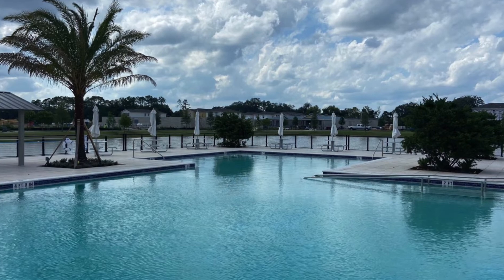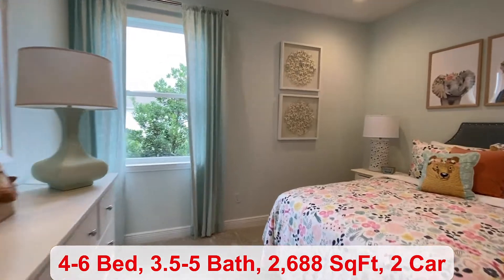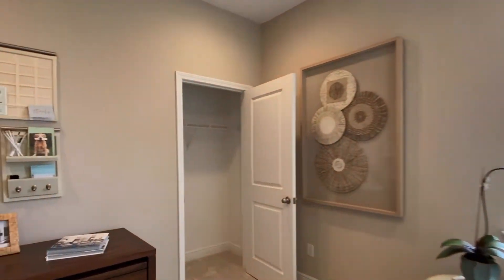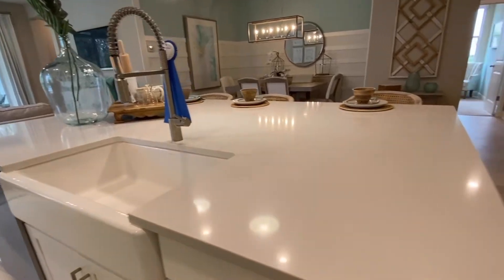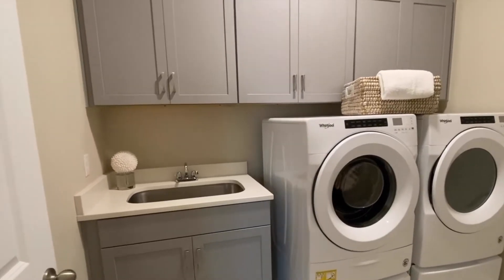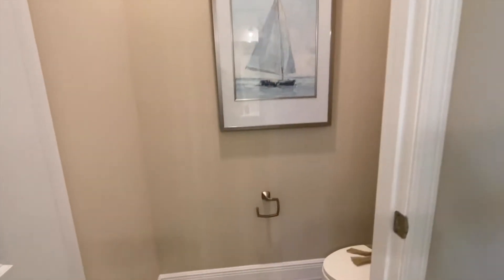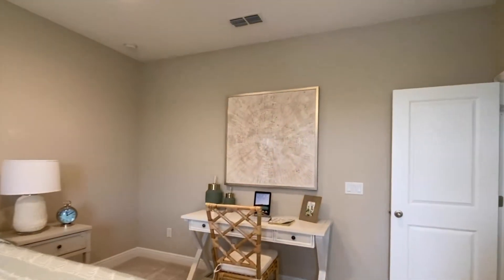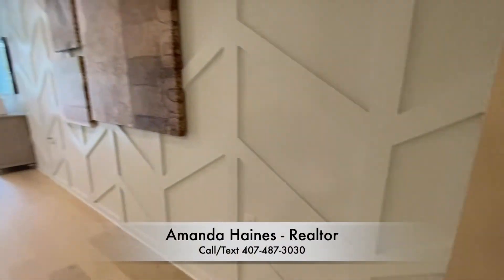DeBary, Florida I Rivington I Anna Maria w/bonus Model, Dream Finders Homes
4-6 Bedrooms
3.5-5 Bathrooms
2,688 Sq Ft.
2 Car Garage

Rivington is a 296-acre master-planned community adjacent to the St. Johns River, west of U.S. 17-92 and south of Konomac Lake. This community provides easy access to Lake Mary and Sanford employment centers and is just a quarter-mile from the DeBary SunRail station, which offers a quicker alternative route to downtown Orlando and beyond.